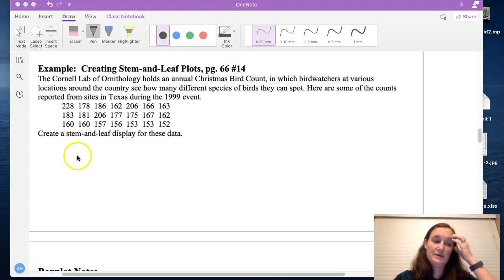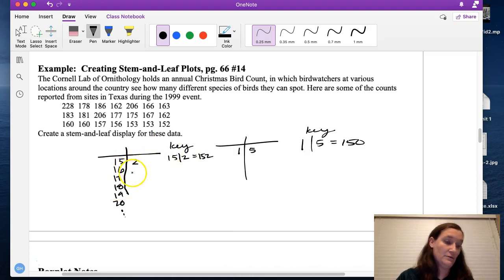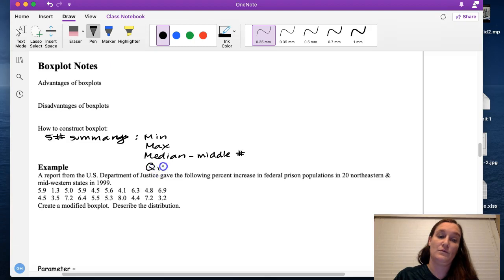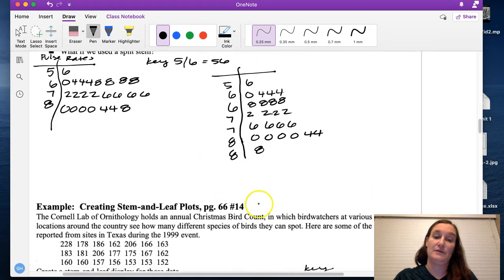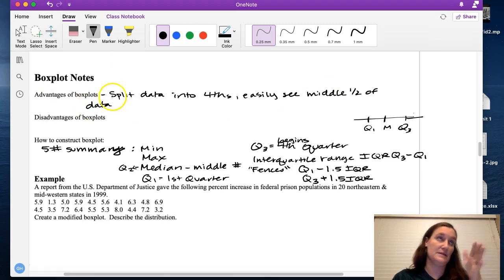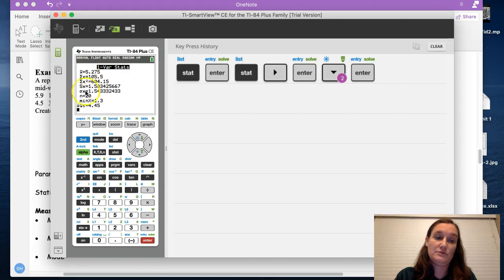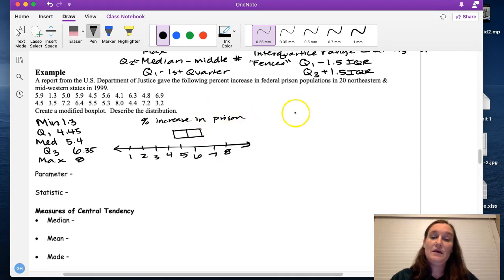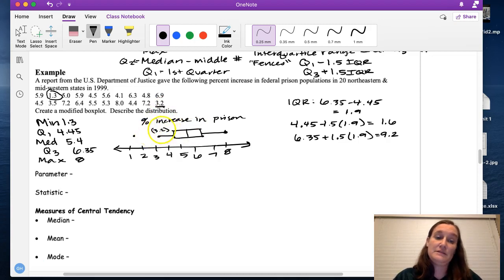Chapter 3 Part 1A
Quantitative Variables